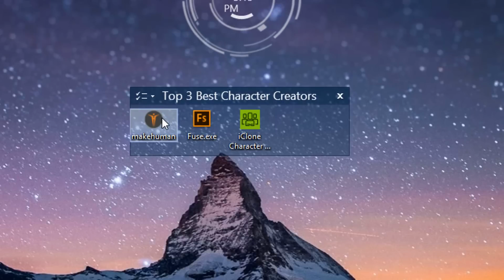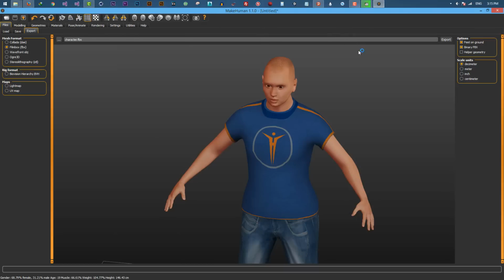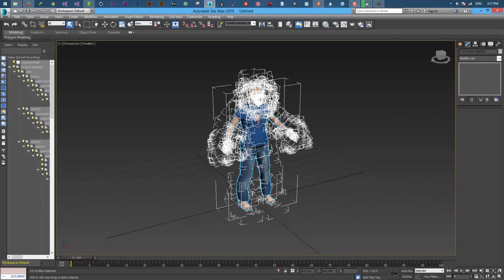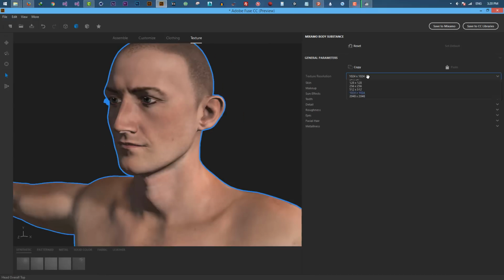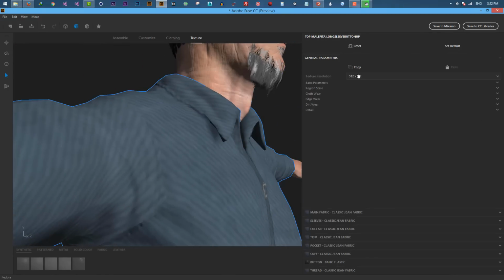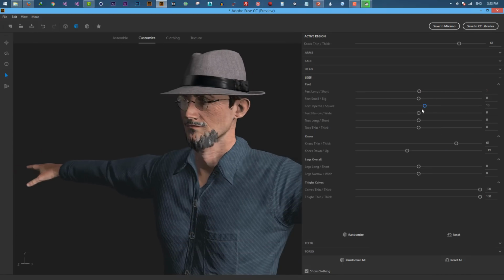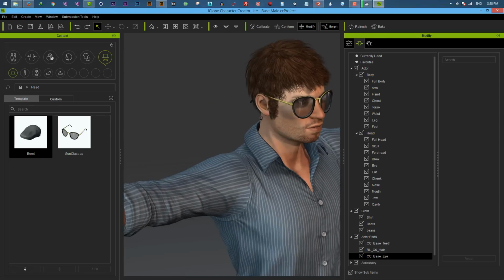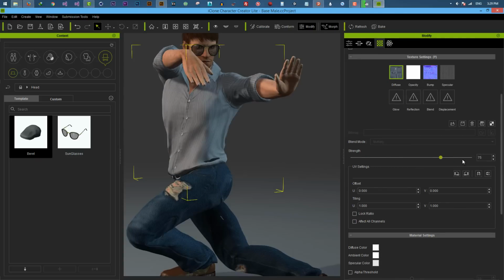Top 3 BEST 3D Character Creators for Game Designers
Here's the top 3 best 3D character creators for animating or for game development and designing.